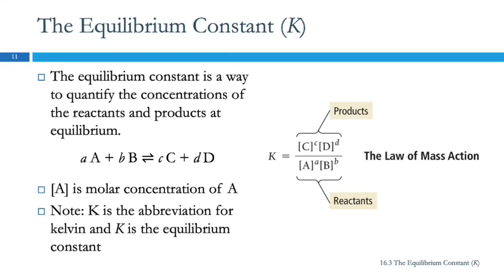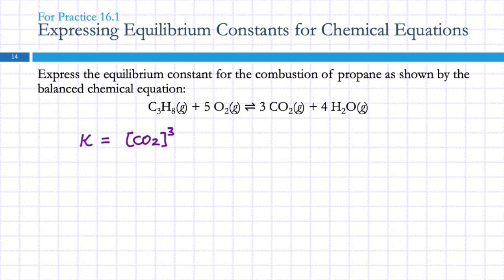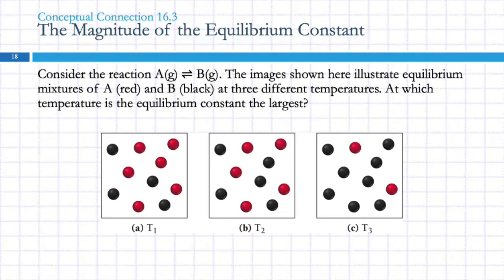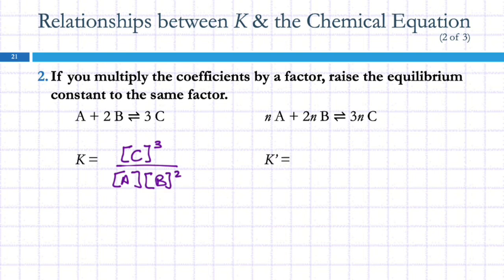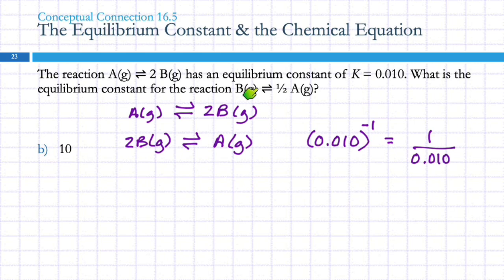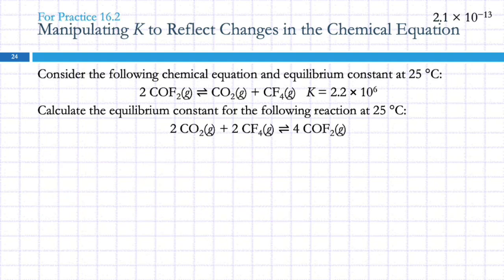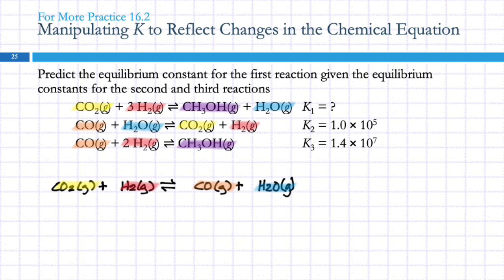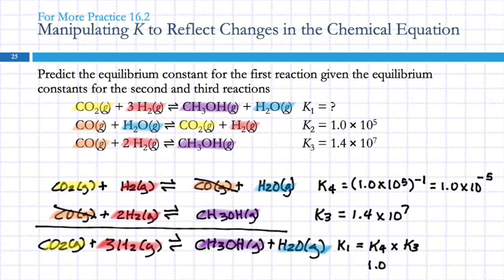16.3 The Equilibrium Constant (K)